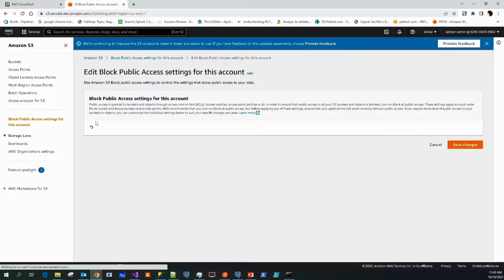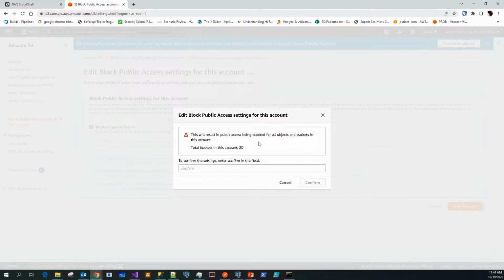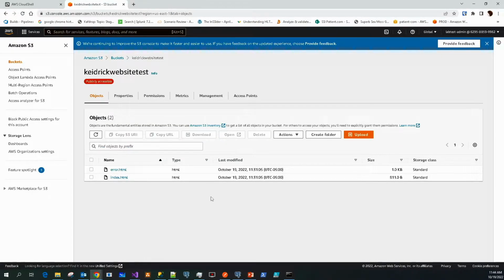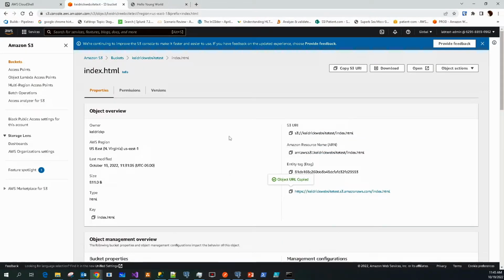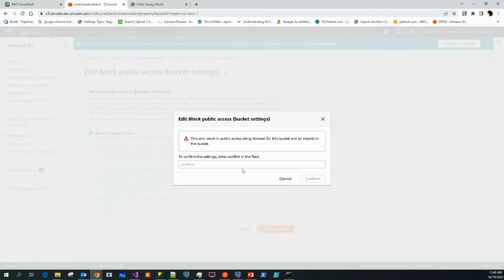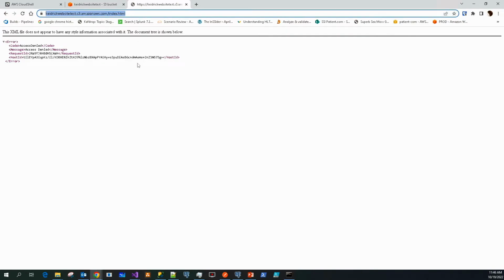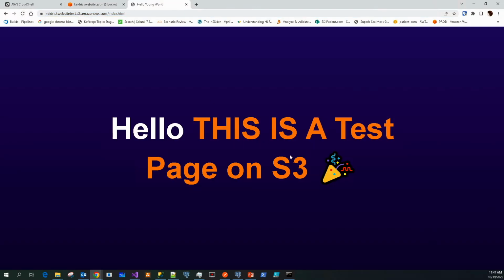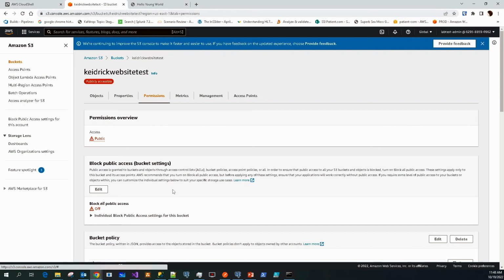How To Block Public Access on S3 Bucket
In this video, we'll be showing you how to block public access on an AWS Cloud S3 bucket. This is a great way to protect your data from unauthorized access.

In this quick video I show 2 ways of how to block/ deny public access to your AWS S3 Bucket.